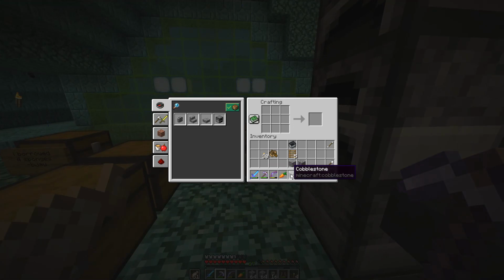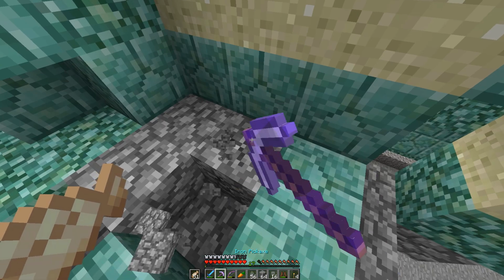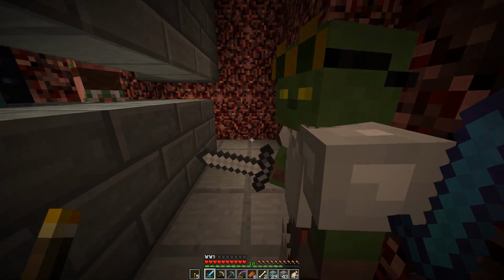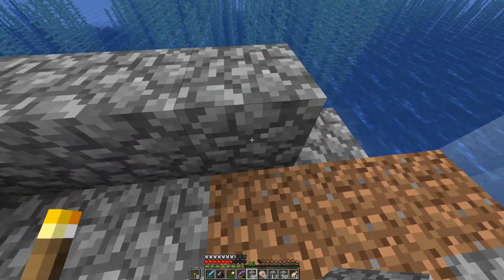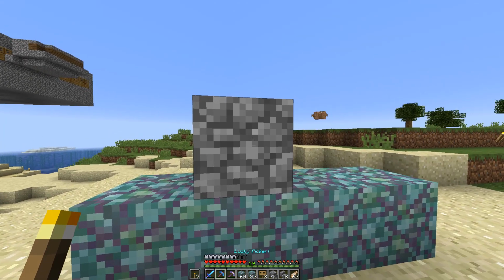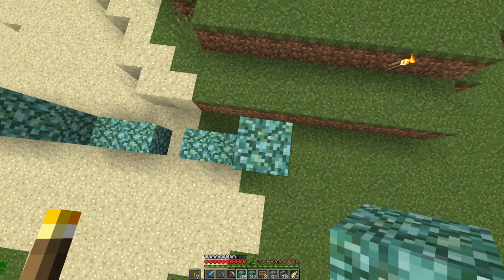Decidedly Vanilla E6 1.13 - Stairs, Drowned, Villagers and Zloy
Today on Decidedly Vanilla we get a few mini colabs under our belt.  KB drops off a villager in exchange for sea lanterns, Zloy is after some prismarine and we take a look at Nashcrafters trident farm.  After all that we still have time to build a staircase.

Decidedly Vanilla SMP is a private whitelisted Minecraft server.  You can find all of our members and links to where you can find them on …

Astromech Gaming
Astromech Gaming is a group of like minded individuals who enjoy to play games.  We stream, we post vids, we laugh we fail!

End Card

Timelapse